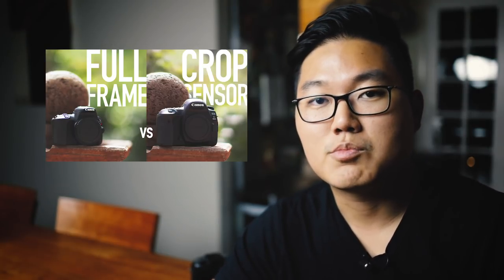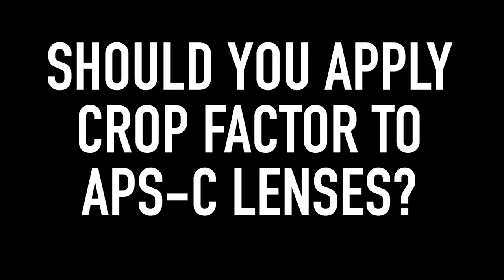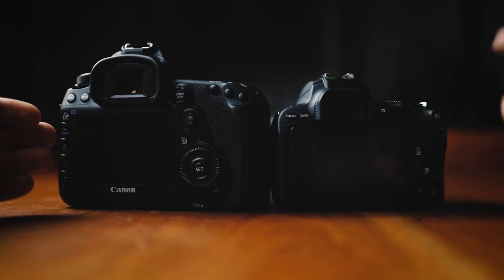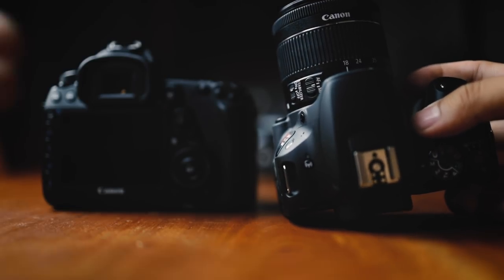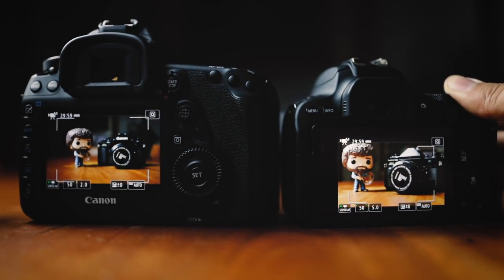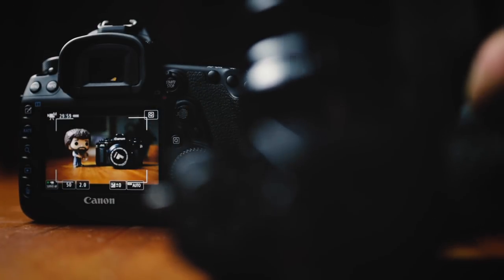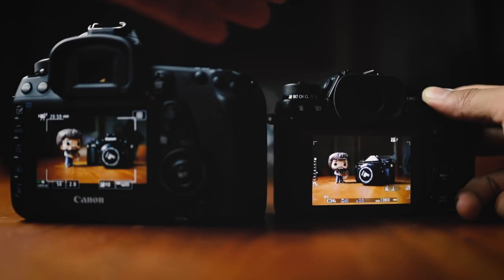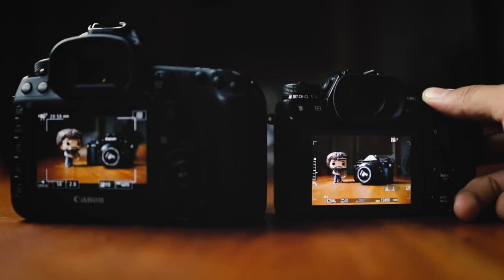Should you apply Crop Factor to APS-C Lenses?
This is an addendum to my Full Frame vs Crop Factor video. I've been getting a lot of comments from people saying that you only need to apply the crop factor when you're using full frame lenses on crop sensor cameras which is not true.

Music for content creators: Start your free 30 day trial